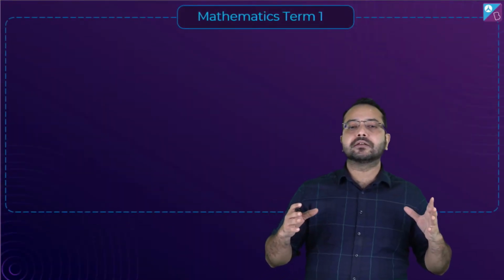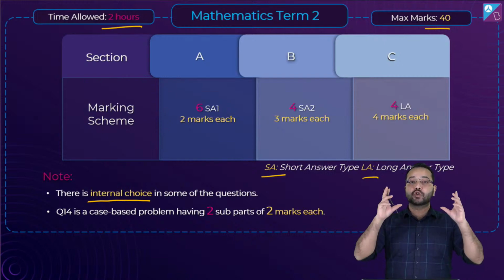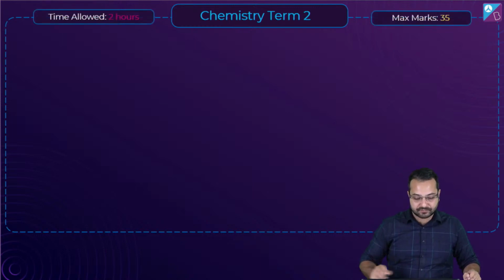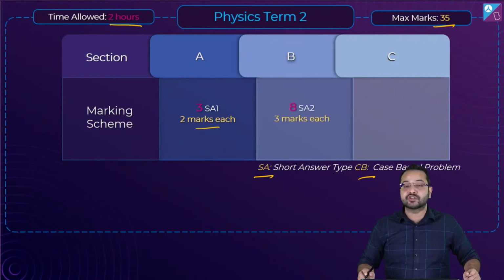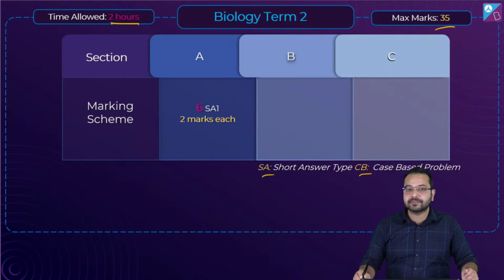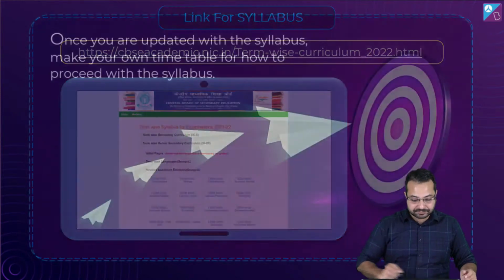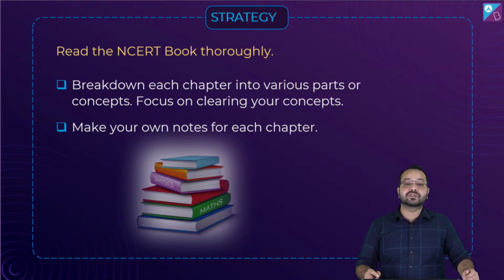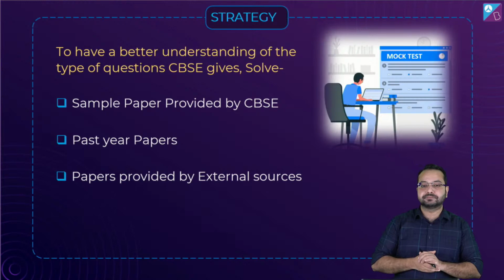CBSE Term-2 Sample Papers Released..!! | Class 12 Boards 2022 Sample Papers | CBSE Latest News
The CBSE Class 10 and Class 12 Term 2 sample papers have been released for the preparation of board exams for 2022. CBSE has released the Term-2 Sample Paper along with the marking scheme. CBSE Sample Papers help students analyse their strengths and weaknesses so that they can focus on weak areas to improve their term 2 results.